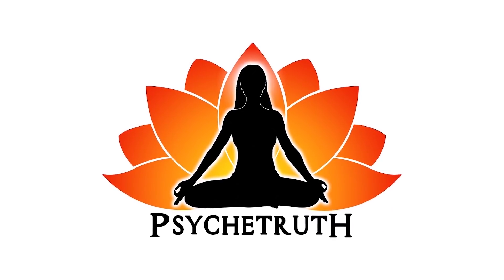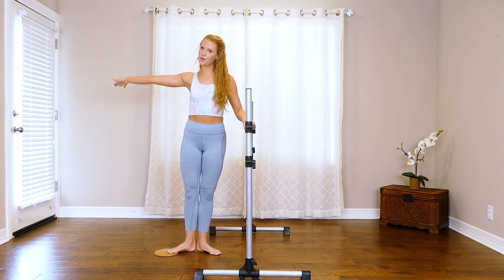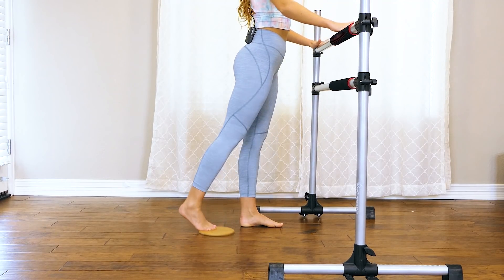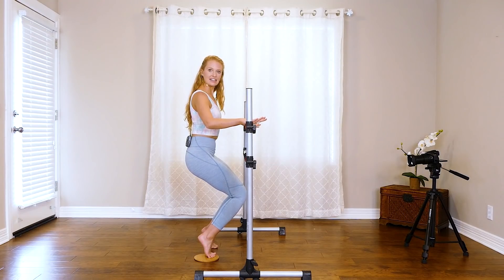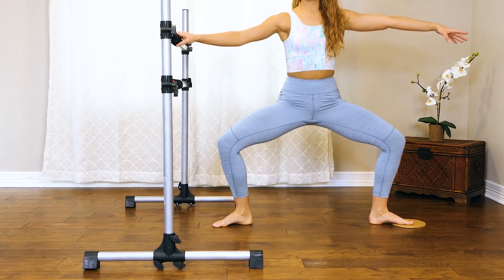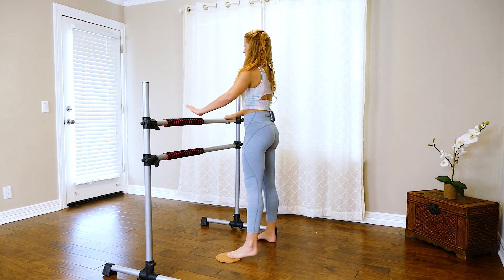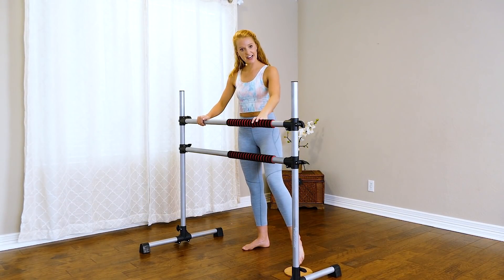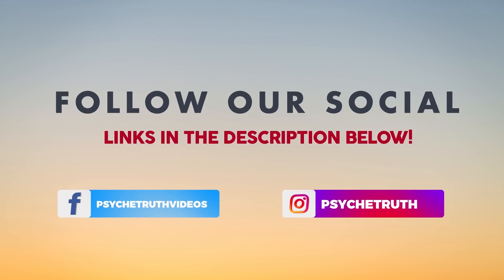10 Min Barre Workout: Inner Thighs, Lean Legs, Barre Fitness Routine, Ballet Exercises, Banks Method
Banks teaches a quick class-- total body barre with an emphasis on thin inner thighs.
More Banks Method workouts:
♥ More Banks Method Workouts FREE with Prime

♥ Amazon Prime Member?

10 Min Lower Belly Burn with Banks | How to Target Low Abs, Pilates Workout, Belly Fat, Flat Tummy